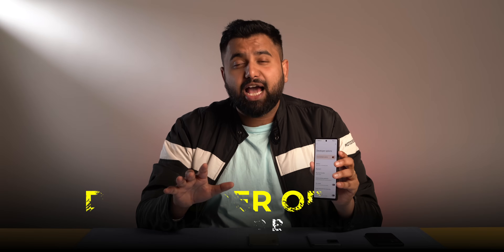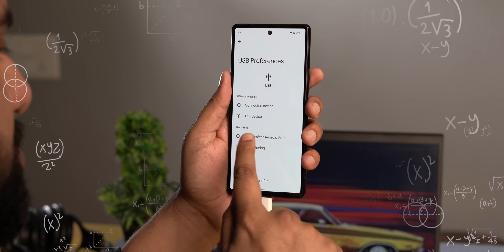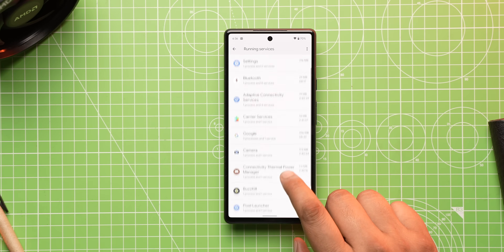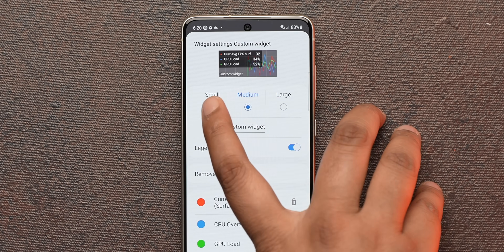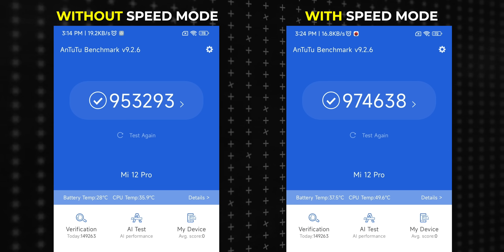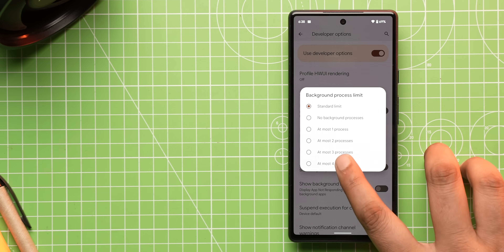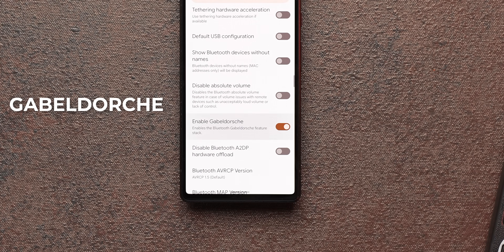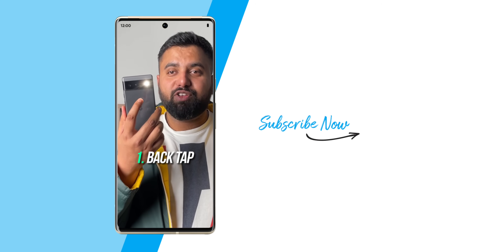7 Android Developer Options You Should Tweak!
Join Smartphone Giveaway to Win New Galaxy S22 or iPhone 13
Learn more about how to transfer data from android to iPhone with MobileTrans

The Developer Options page in Android is something we are all aware of, but there are a lot of options and settings in Developer Options that not many people are aware of.

In this video, we show you 7 Android Developer Options that you should tweak.

These developer options are from stock Android (Android 12, Android 11, Android 10), OneUI, MIUI, ColorOS, RealmeUI etc.

Chapters:
0:00 Intro
0:13 MobileTrans Shoutout
0:41 Default USB Settings
1:09 Real Time RAM Usage
1:53 GPU Watch
2:33 Speed Mode
3:18 No Apps in Background
3:57 Force Dark Mode
4:25 For the Gamers
5:04 Conclusion